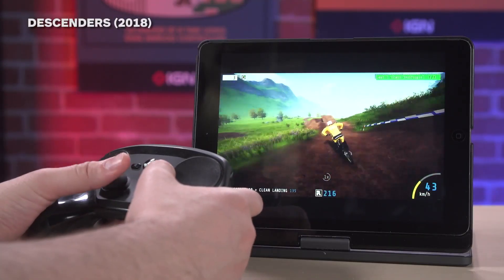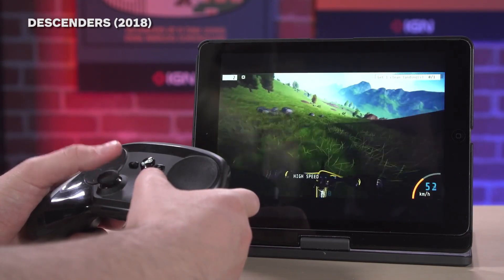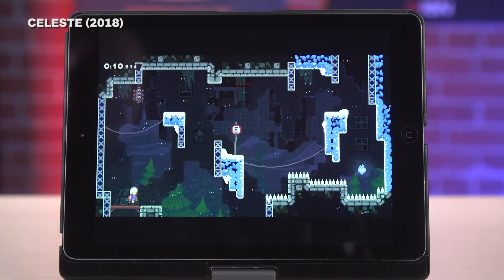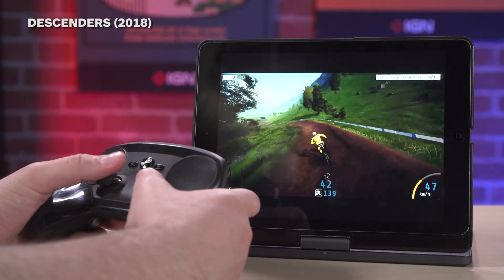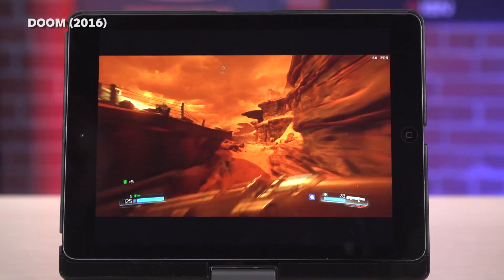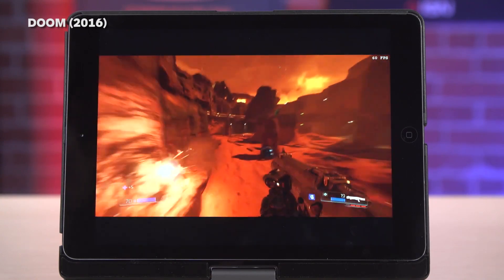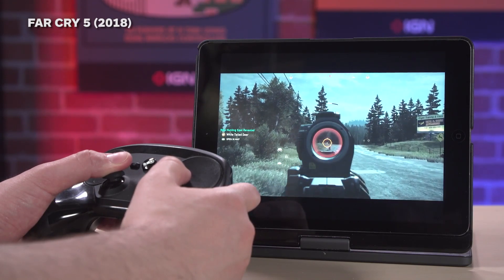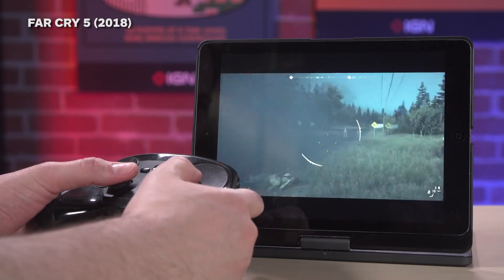Valve’s Steam Link Mobile App Has Problems, But It's Also Crazy Cool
IGN's Mark Medina and Tom Marks have put some time into using Valve's upcoming Steam Link app for mobile devices, here's what they think so far.

Follow IGN for more!